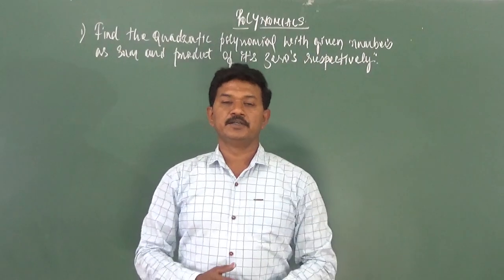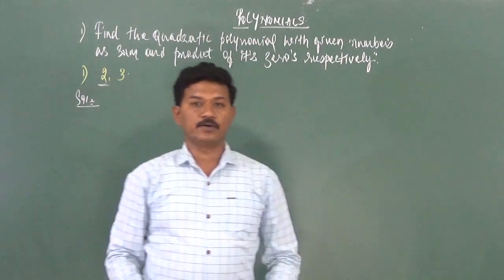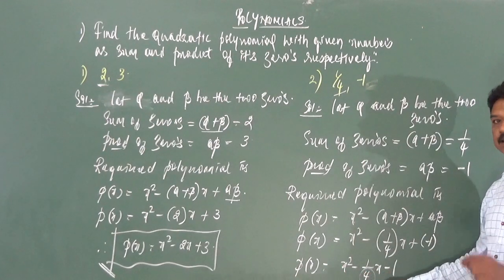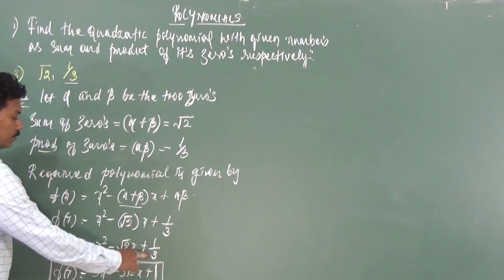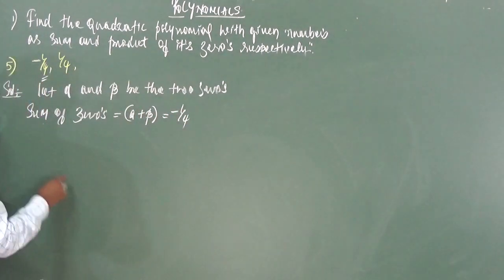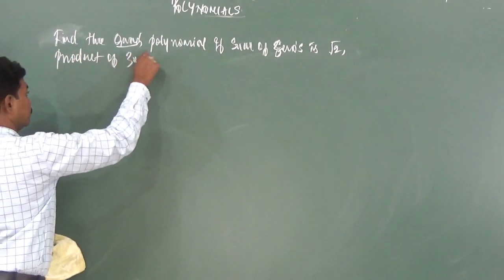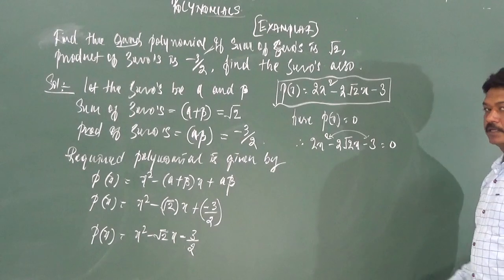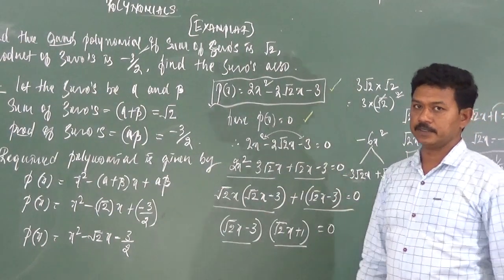POLYNOMIALS - NCERT / CBSE / CLASS 10 - SESSION - 6 , SANGAM TUTORIALS - GUBBI